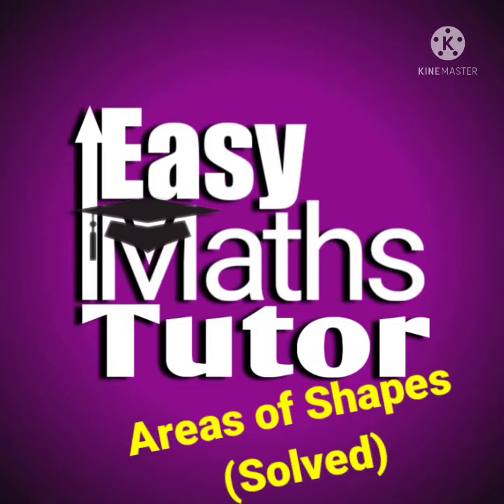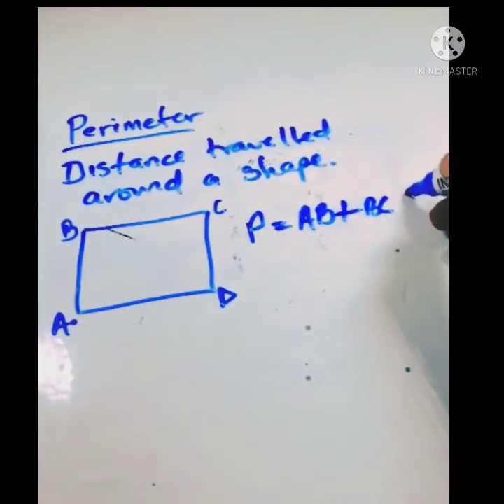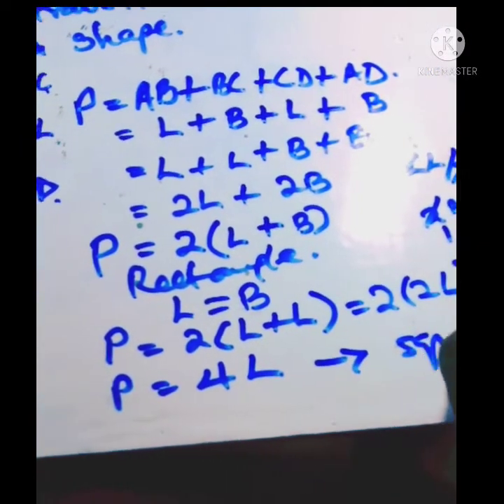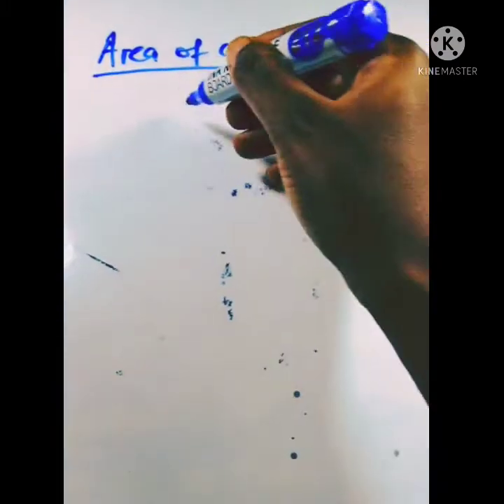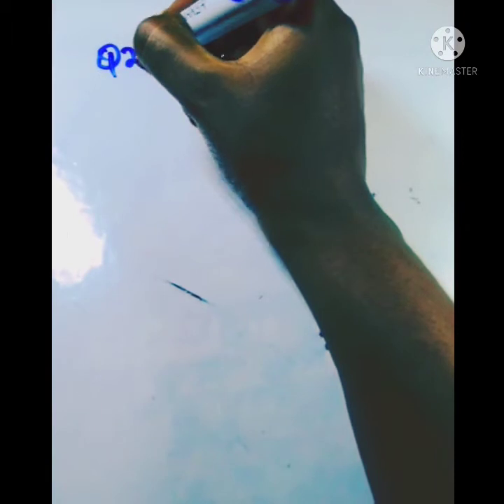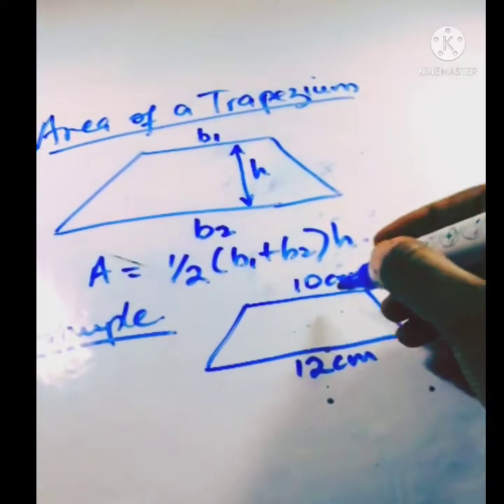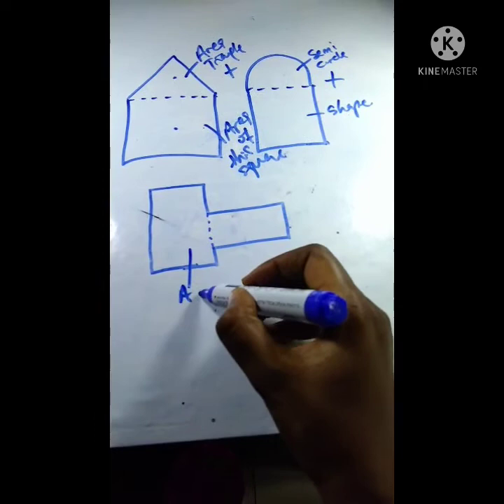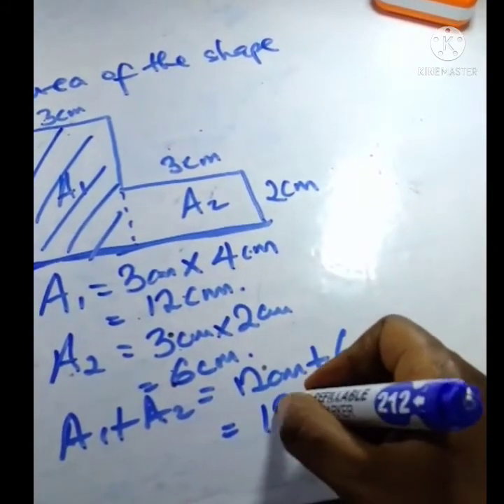Area of Shapes (Problem Solved!)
Our next video is on volume of solid shapes